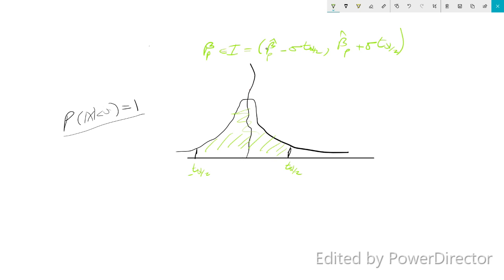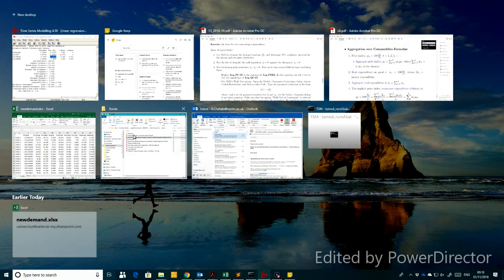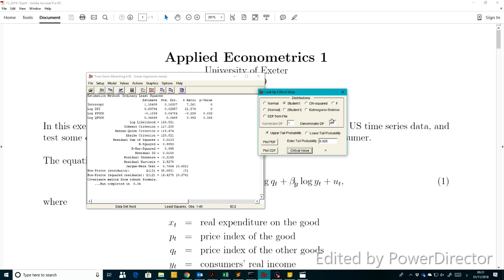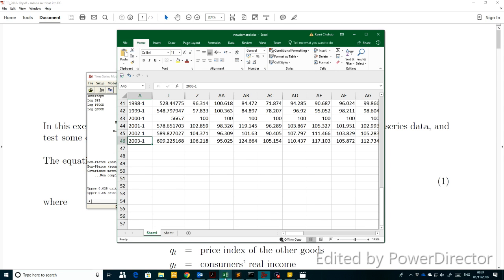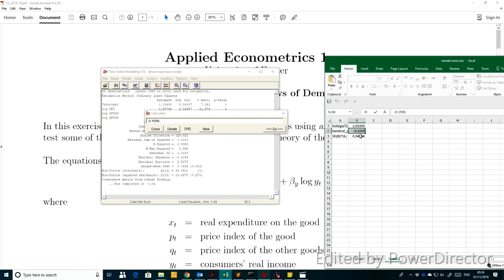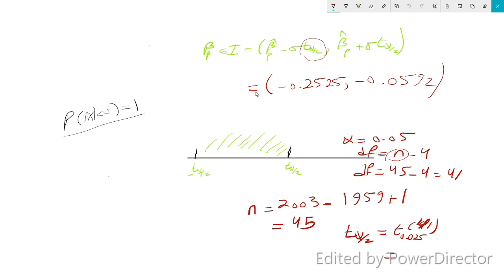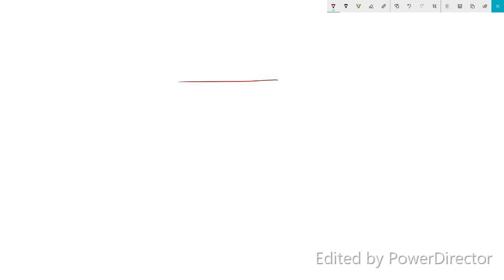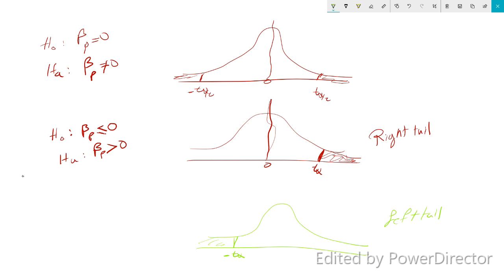TSM Tutorial 2(2/4)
This is a Lab tutorial for students at the University of Exeter